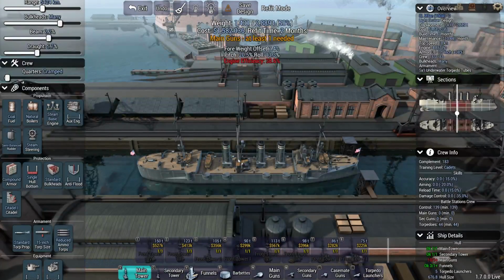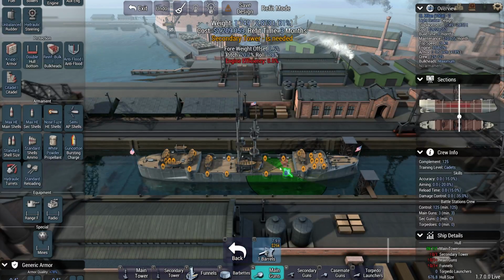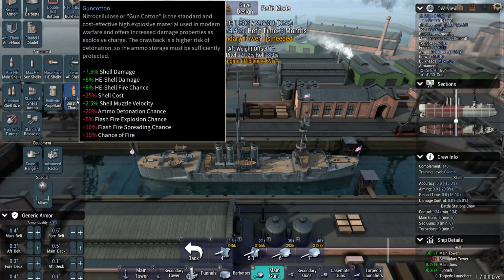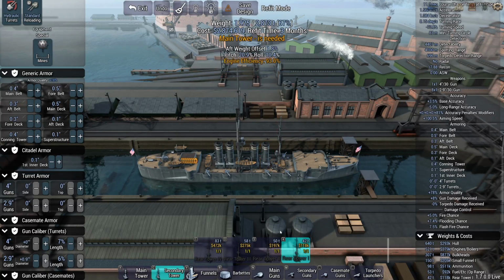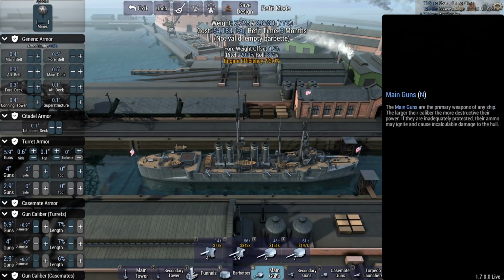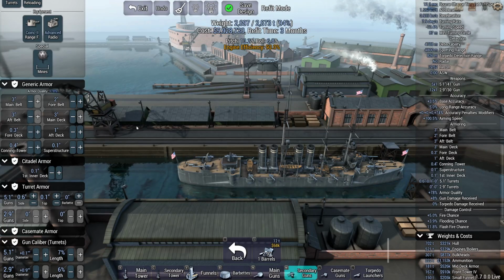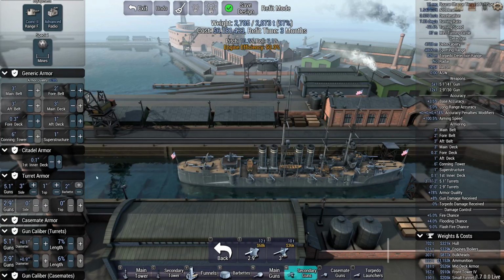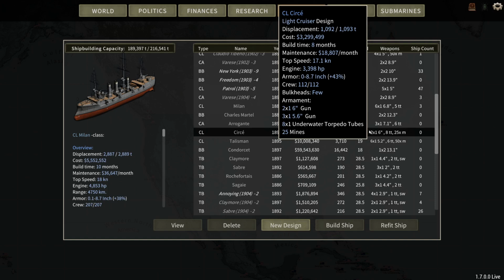How To Mess Up A Refit - How To Refit Captured Ships: Ultimate Admiral Dreadnoughts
Did you capture a bunch of enemy ships and they suck? I'll show you my process for fixing them up so they will be awesome!... or maybe just hilarious. Here is an excerpt from my stream on 1-6-25.

You can buy Ultimate Admiral: Dreadnoughts on Steam. It's a great game and I've enjoyed playing it since it's early development. I highly recommend it. (Though it is still sometimes a little bit glitchy, so save often just in case)

Together, we will enjoy good conversations with interesting people, expand our insights and abilities, and enjoy the games that we all love.

This video is hopefully tame enough that I won't get banned, so I'll post it, both on YouTube, and on Rumble.

You can also check us out on our website, where you can also download Dad's book about inflation at:

Thanks,

-Bobtheorc#bobtheorc

Thanks,

-Bobtheorc